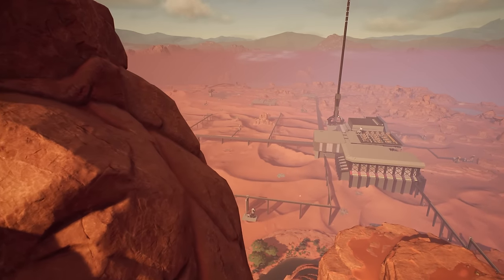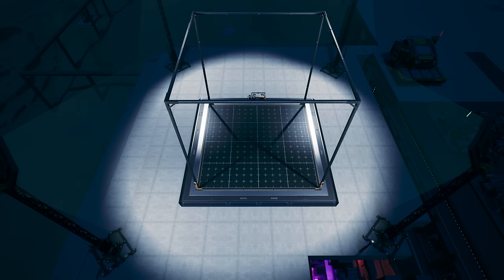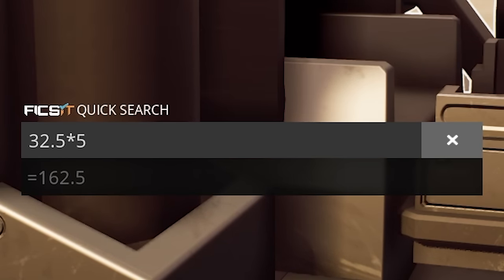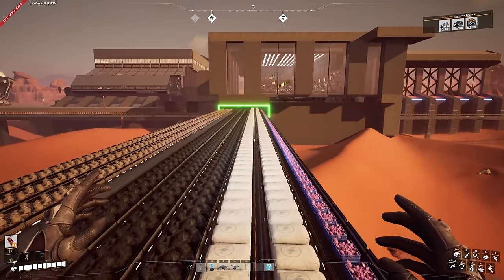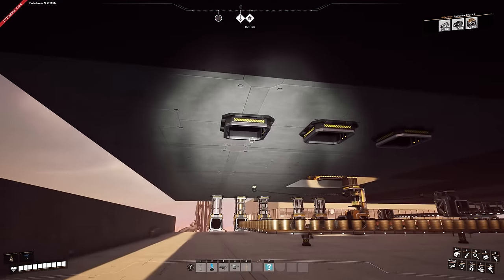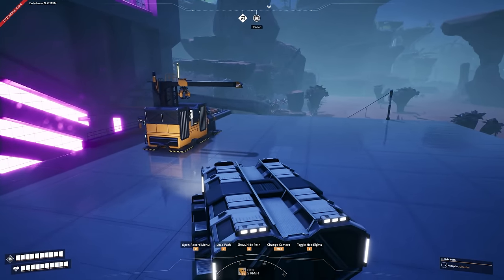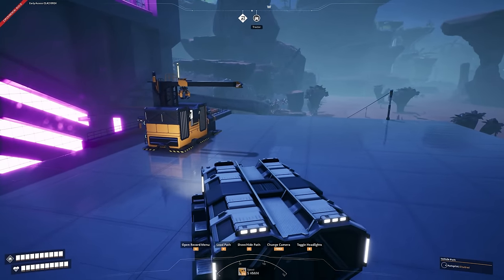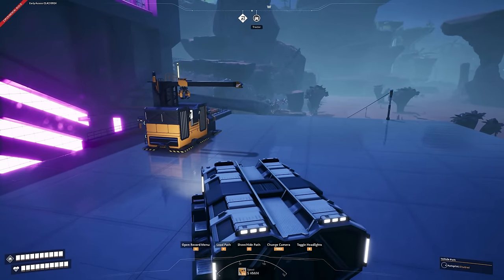I USED BLUEPRINTS to create a HIGHWAY FOR TRUCKS!!! in SATISFACTORY Update 7 - Part 8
** Intro/Outro Song **
TheFatRat - Origin